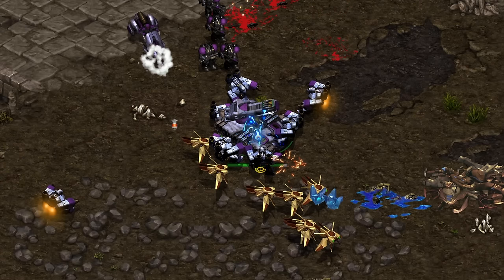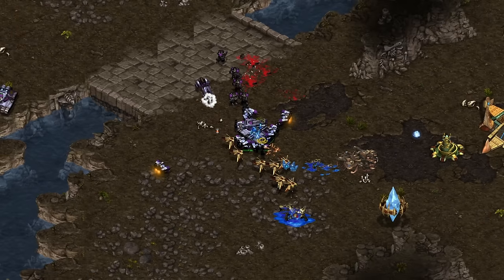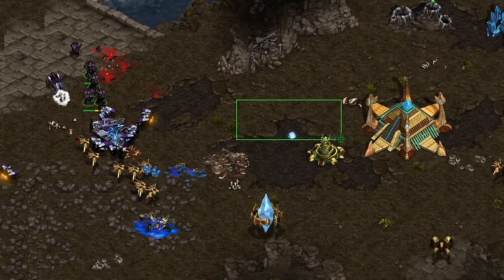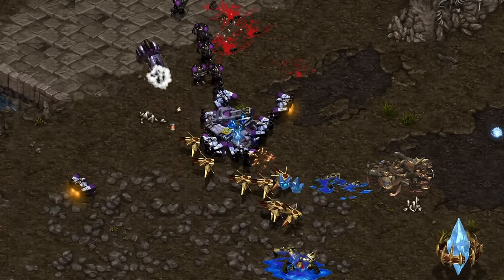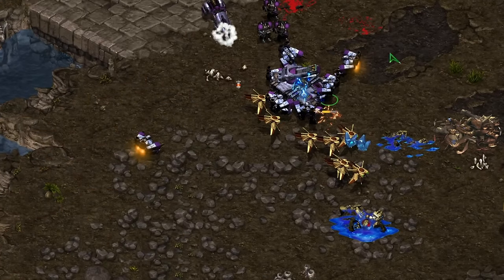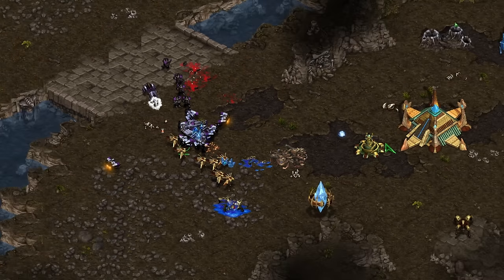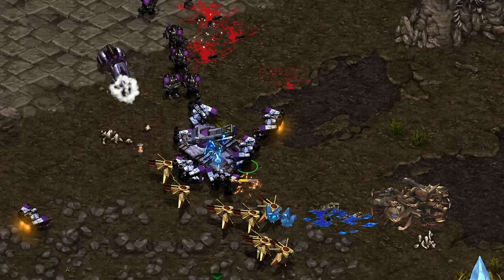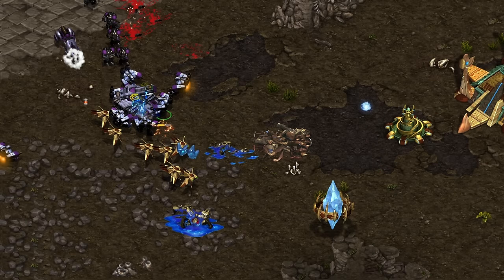Flash vs Rich 5 Games in 2024 - Starcraft Broodwar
Flash shows Terran the way...